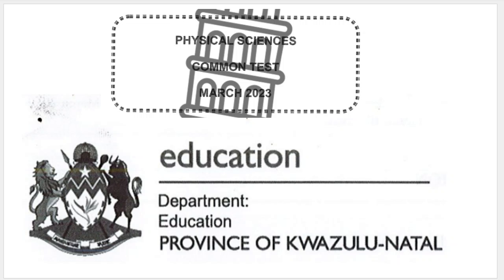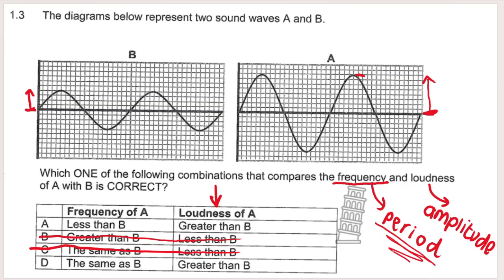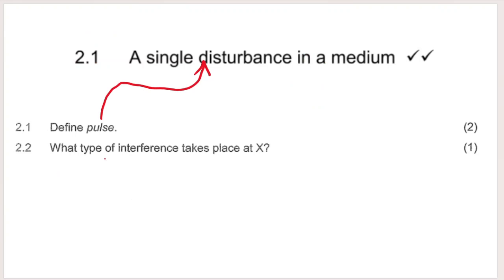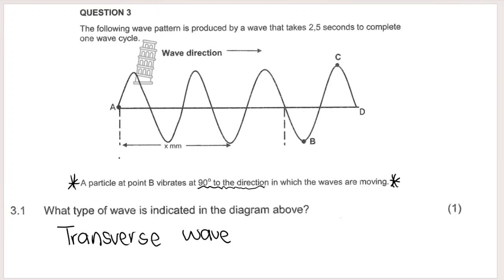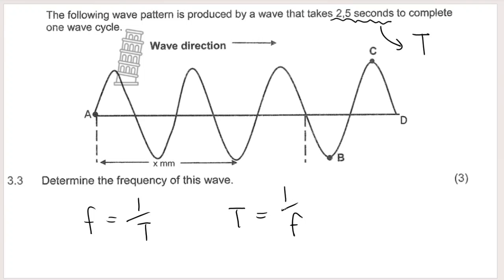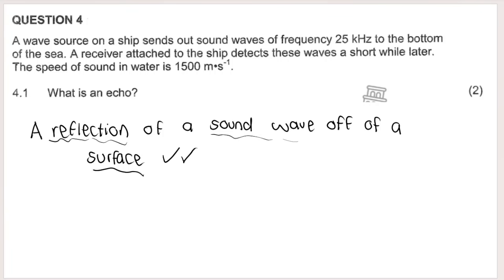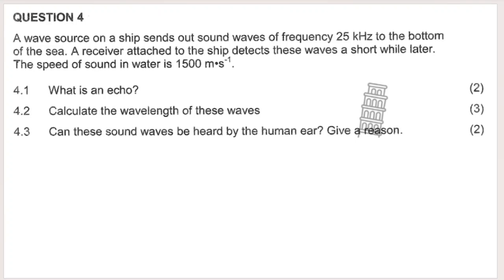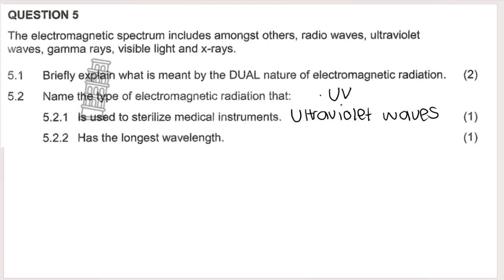Waves Sound and Light Grade 10 Physics Exam Questions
Physics: Wave, Sound and Light Exam Questions! Do past papers with me :D